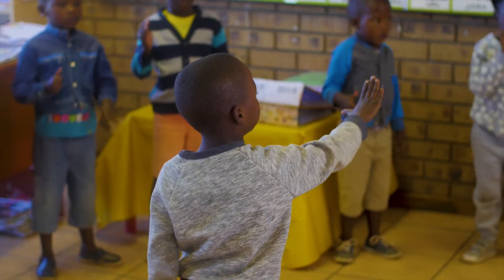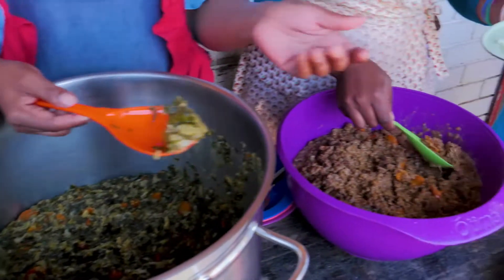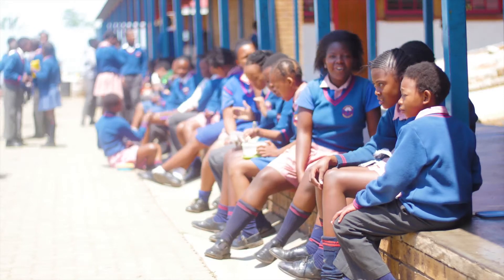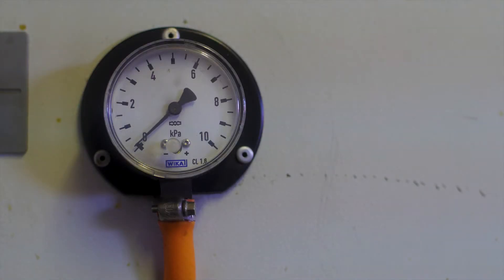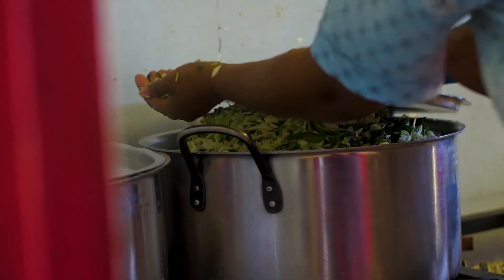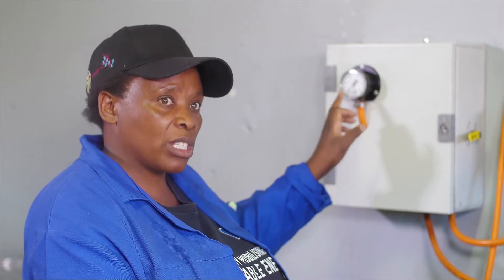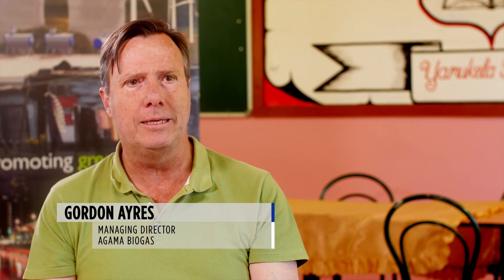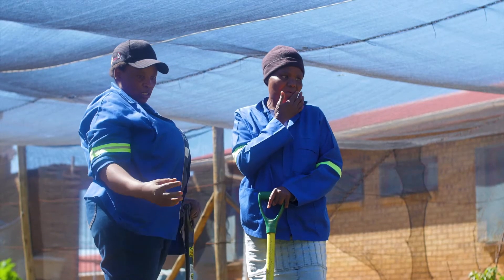Biogas Project at Khangezile Primary School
Khangezile Primary School was fortunate enough to be chosen as one of four schools by Earthlife Africa to have renewable energy technology installed in the school.